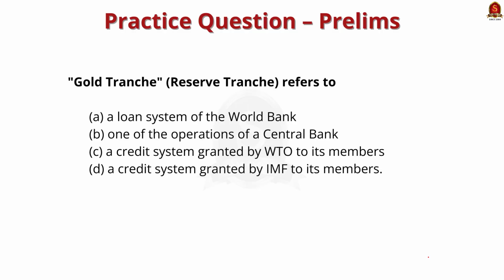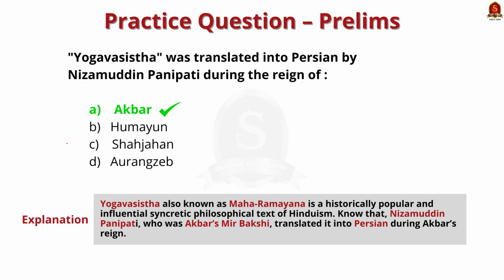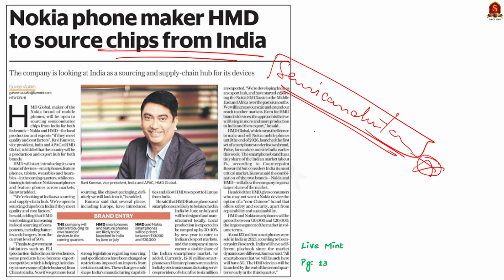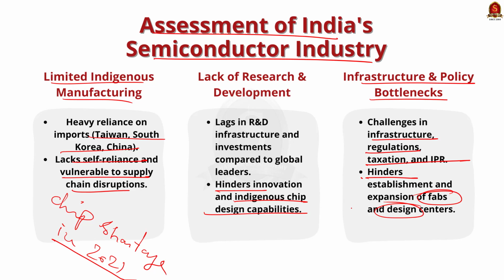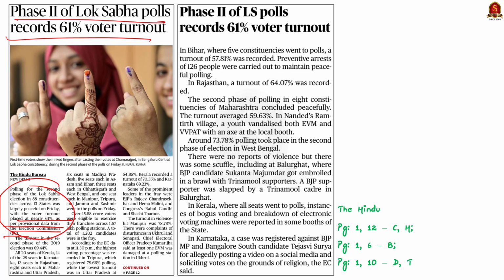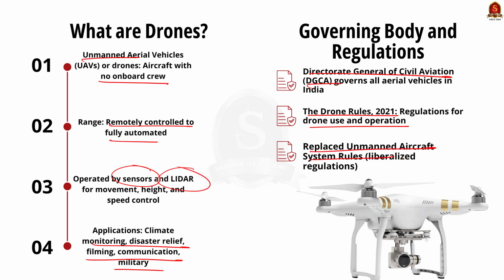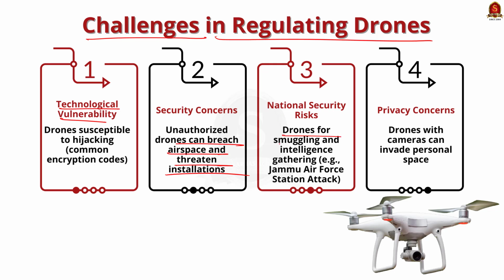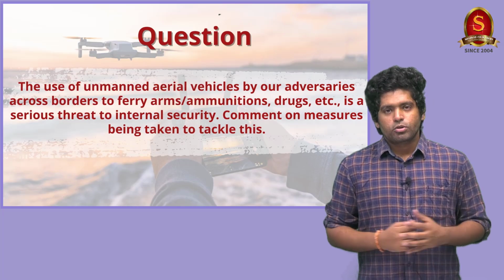Newspaper Analysis | 27th April 2024 | UPSC Current Affairs Today | Shankar IAS Academy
In this Daily the Hindu Newspaper Analysis video, we have discussed the essential news articles from different editions of Newspaper for the month of March. This video decodes the relevance of each article by comprehensively linking with the UPSC syllabus, providing background for the article, and analyzing the present context for UPSC Prelims and Mains dimensions within the scope of current affairs. At the end of the video, a Practice-cum-Revision session on UPSC Previous/Model MCQs is available, and Model/Previous Mains Questions are given for your practice.

Time Stamping
►►Introduction - 00:00
►►List of Topics - 00:22
Pyq
1.IMF : 00:34
2.ancient india: 03:03

NEWS PAPER ANALYSIS
1.duars :03:45
2.semi conductor: 06:16
3.national pary : 12:00
4.drones : 14:22

OTHER ARTICLES :18:22

Mcq
1.Duars :20:02
2.national party :20:15